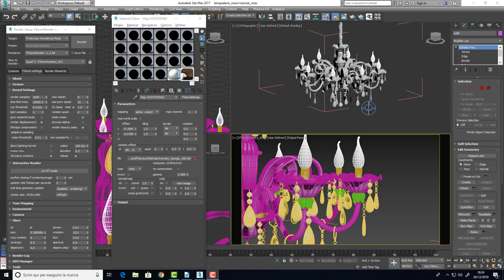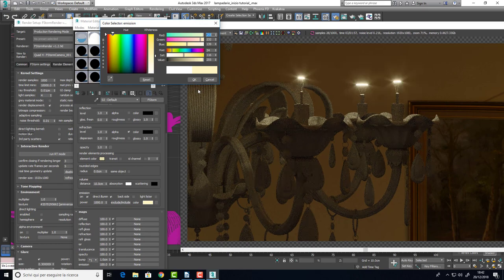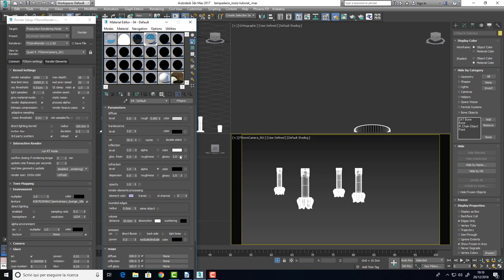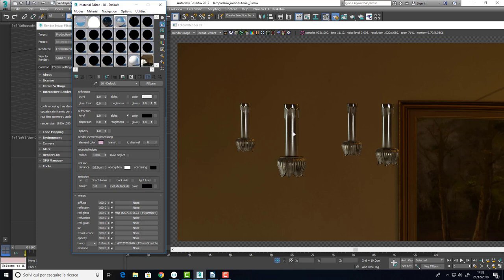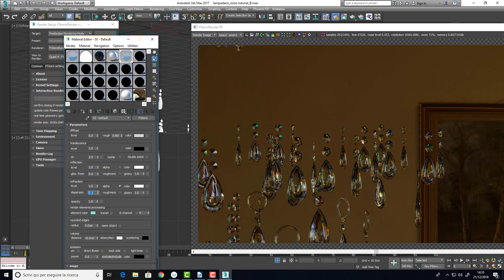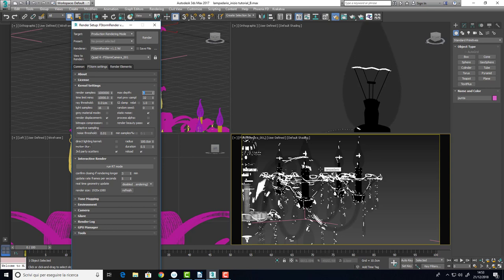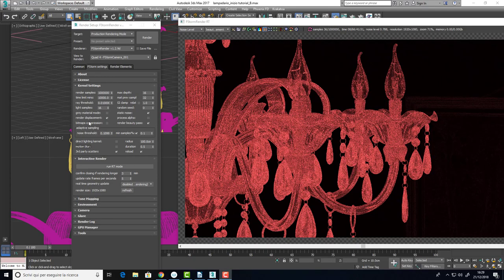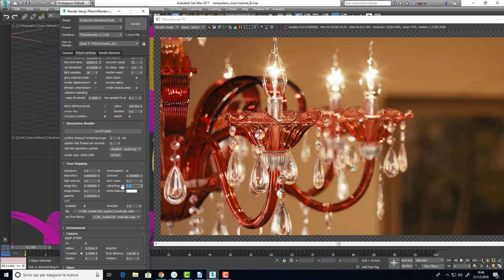TheLab : Realistic Chandelier with FStorm